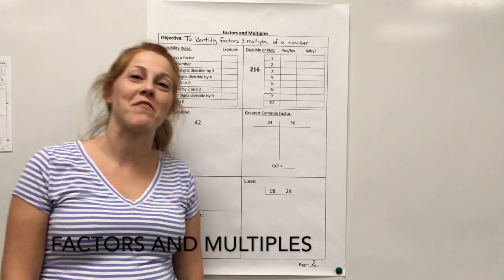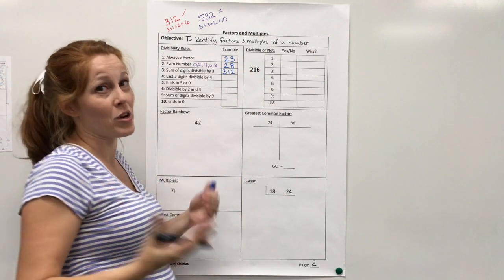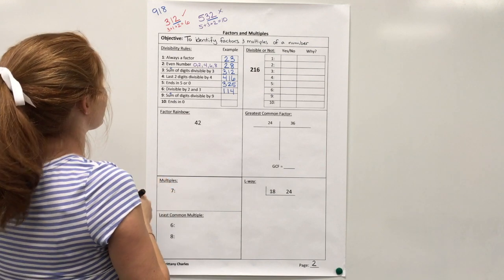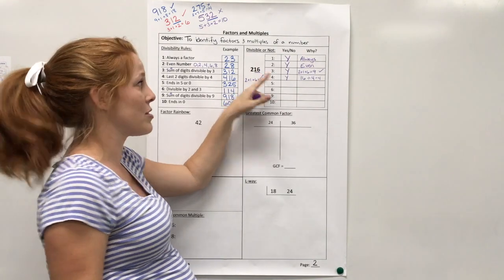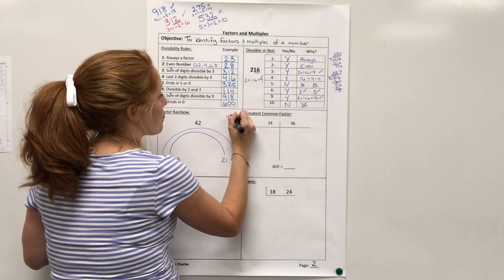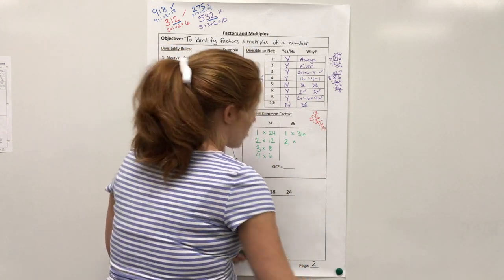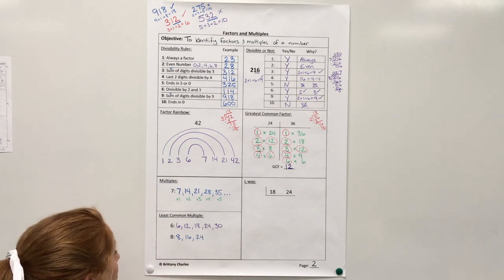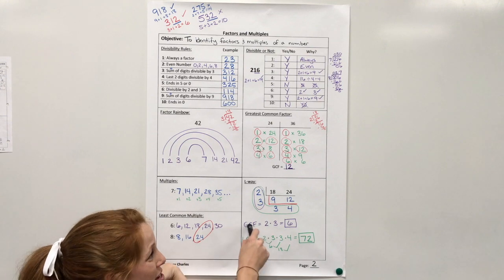Factors and Multiples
This video is about Factors and Multiples